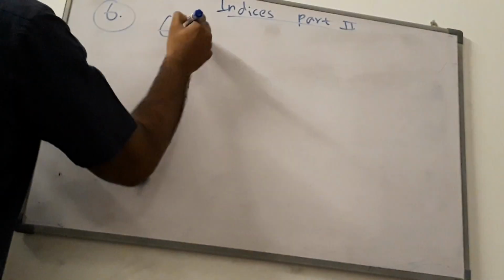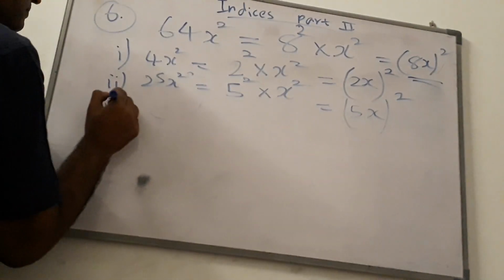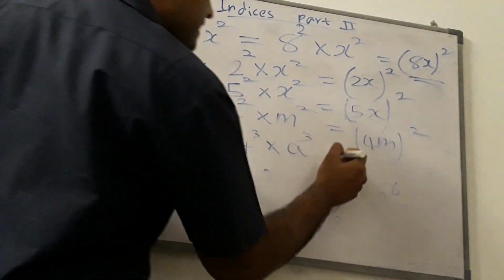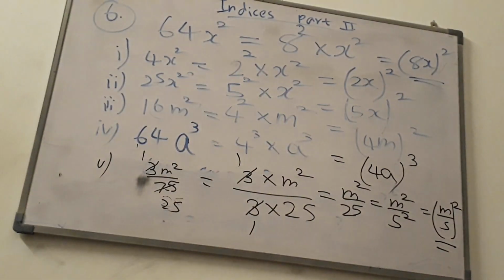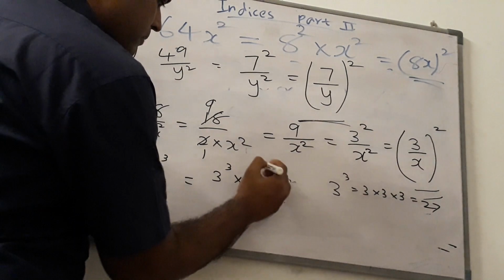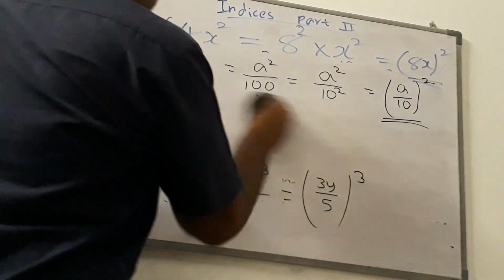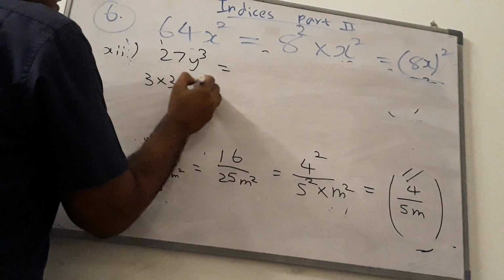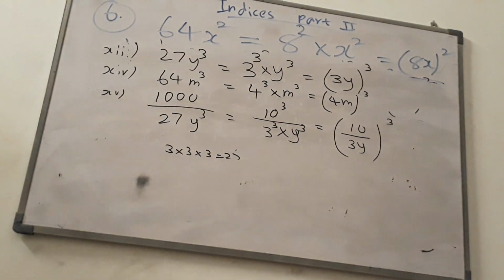Indices part ii (6th Question)